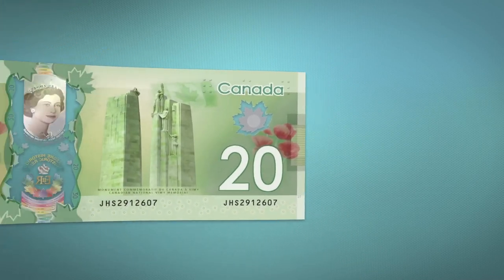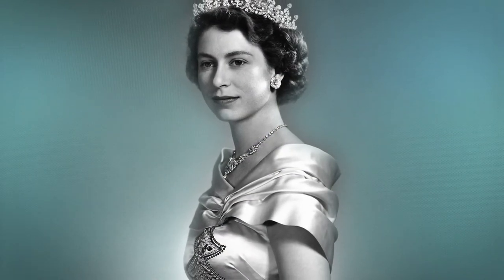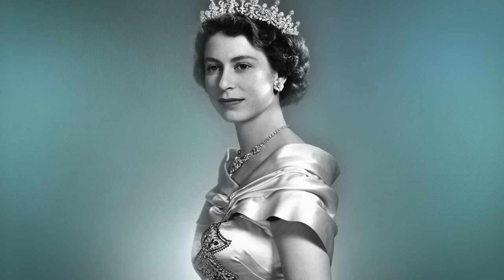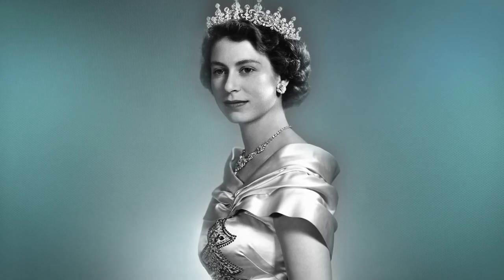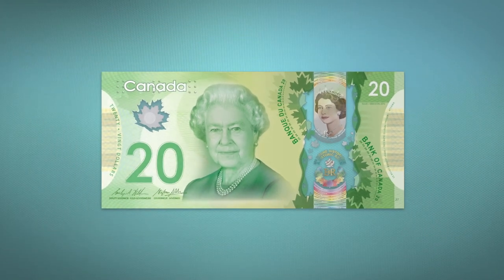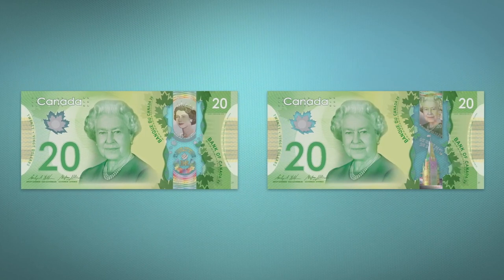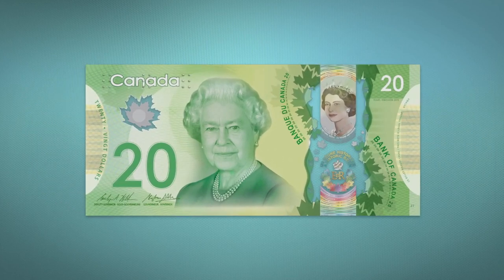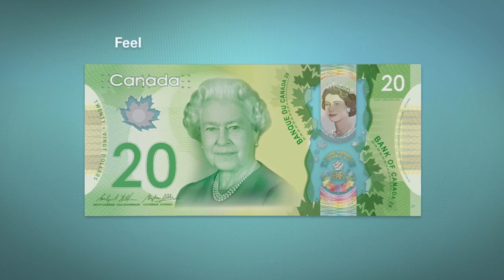Exploring Canada's Origins: Peoples, Perspectives, and Identity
In this episode, we dive into the complex history and diverse identities that make up the foundation of Canada. Using the imagery on the Canadian $20 bill as a starting point, we explore the significance of historical symbols, the perspectives of the First Nations, and the roles played by European settlers, including the French and British. We discuss the fur trade's impact on the development of Canada and the importance of understanding history through multiple perspectives. We also examine how Canada's past continues to shape its present society, drawing on primary sources, historical narratives, and cultural exchanges.

Join us as we unpack key historical events and analyze the metaphor of Canadian history as a "room full of people," reflecting on how the country's evolving identity is shaped by diverse voices and experiences.